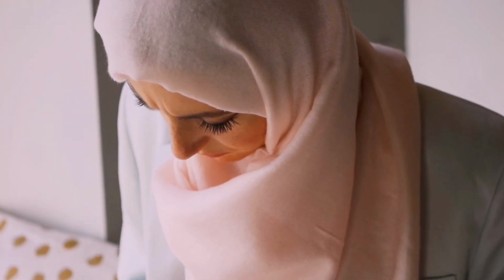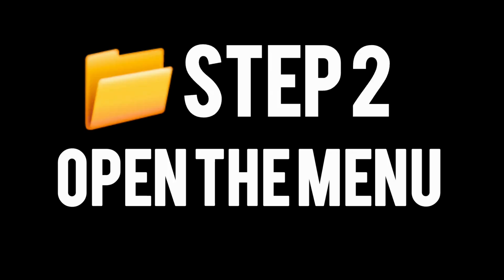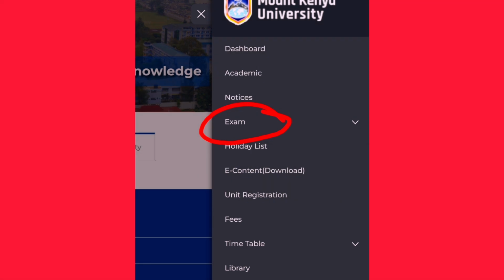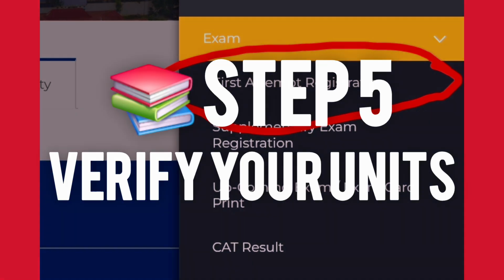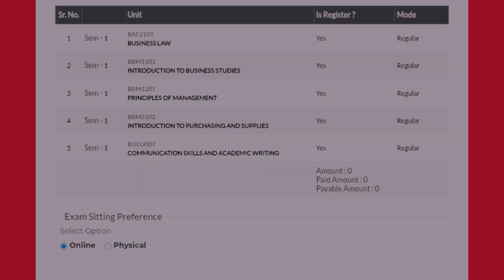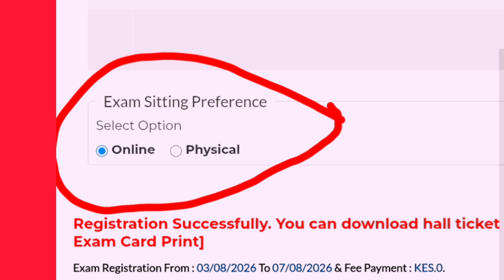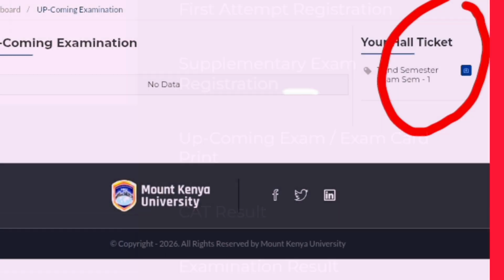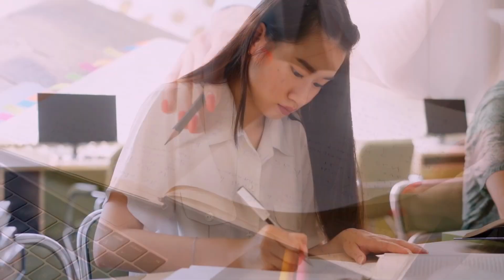How to Register for MKU Online Exams 2026 | Step-by-Step Guide (Mount Kenya University)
Big news

🚨 MKU STUDENTS! 🎓🔥
Need help with PORTAL, UNIT REGISTRATION or CAT REVISION? 👀
✅ Portal & Unit Registration
📚 Past Papers & Revision
💻 Online CATs
📖 Common & Course Units
Communication Skills • Digital Literacy • Entrepreneurship • Health Literacy & MORE!
🔥 DON’T GET STUCK — GET ASSISTANCE! 🎓